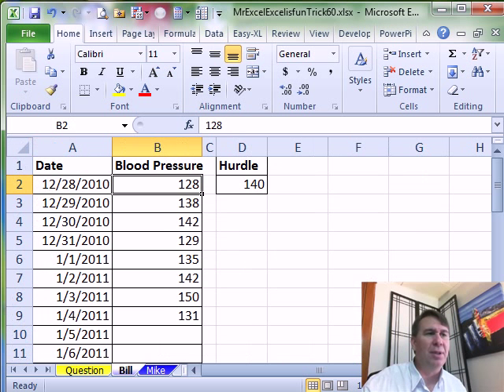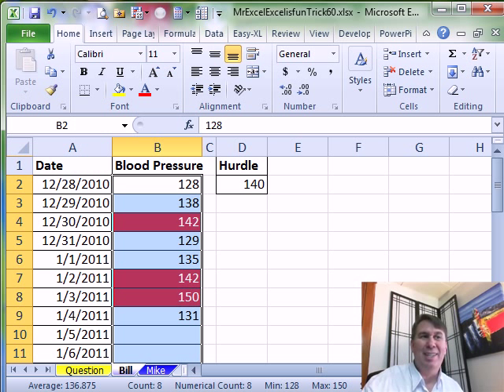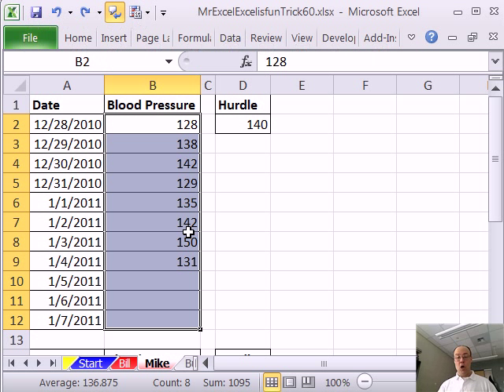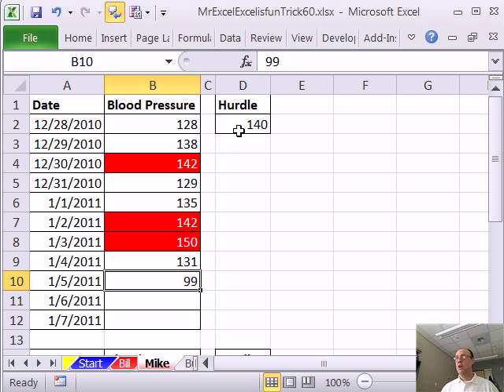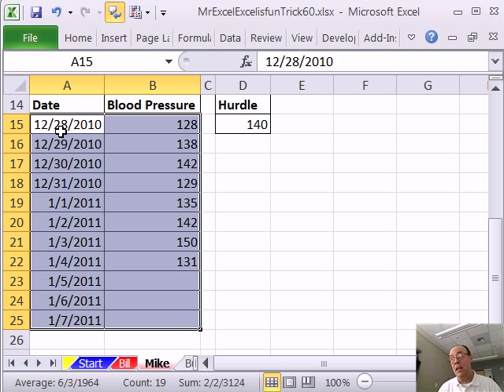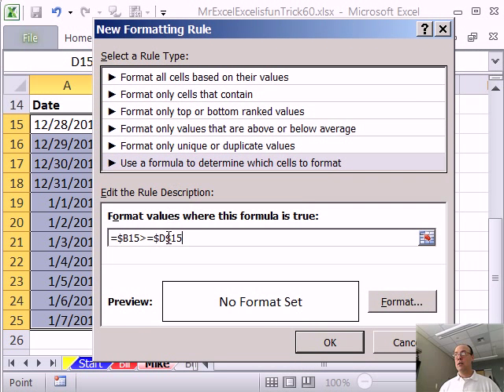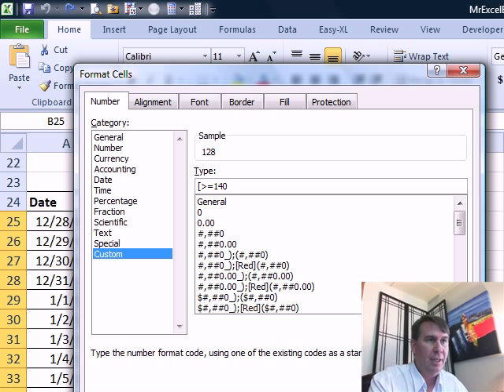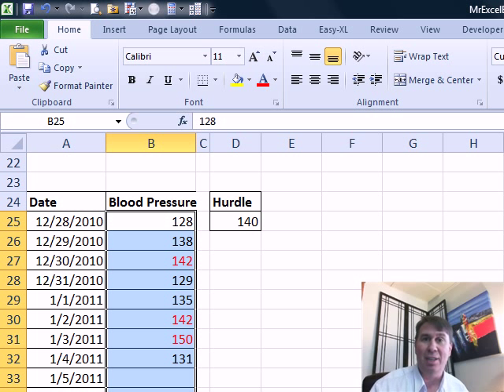Mr Excel & excelisfun Trick 60: Conditional Format High Blood Pressures -- 4 Methods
See Mr Excel and excelisfun create conditional formatting 4 ways:
1) Built-in Greater Than Feature
2) Built-in Greater Than Or Equal To Feature
3) Logical TRUE FALSE formula to conditionally format the whole row
4) Use Custom Number Formatting to add Conditional Formatting